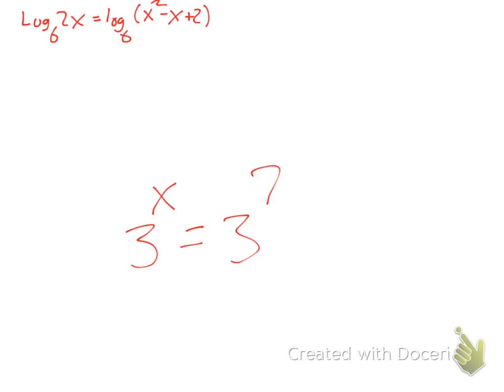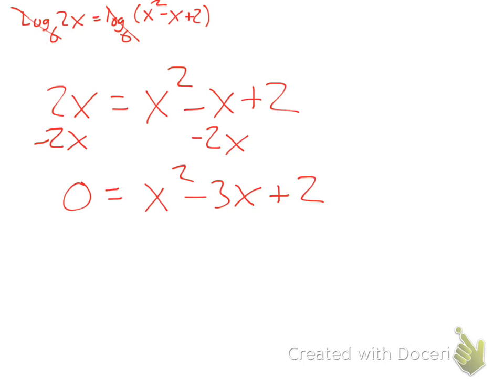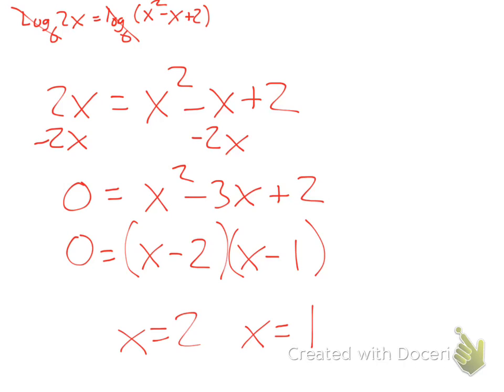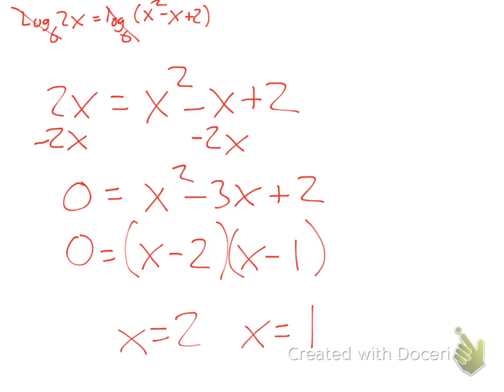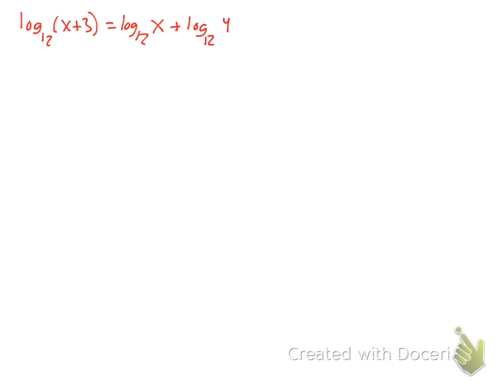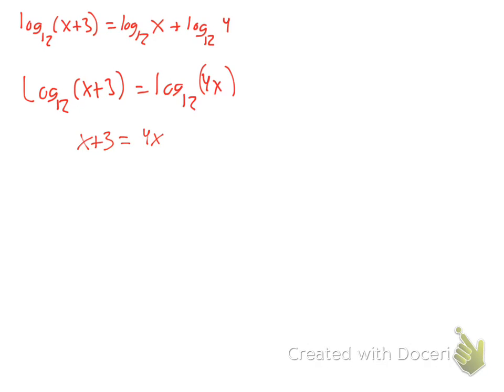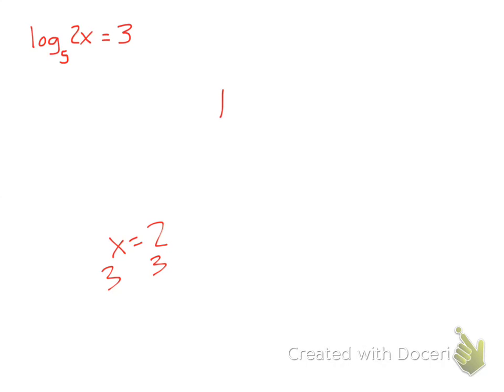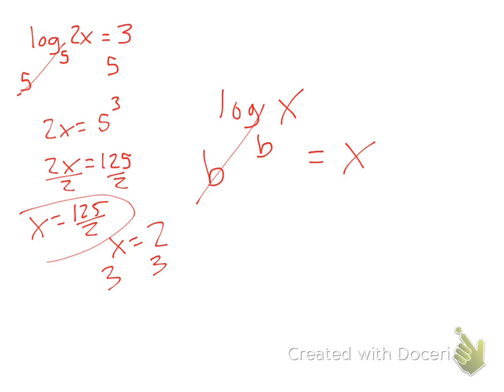precalc ch 3.4 day 4